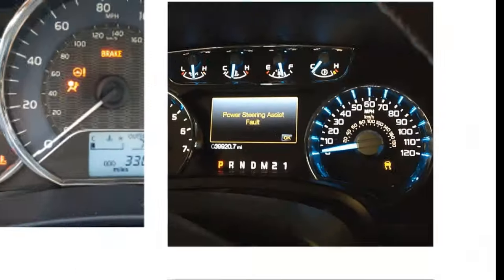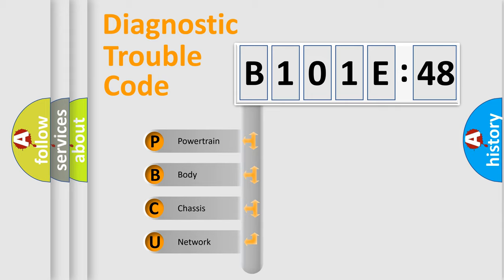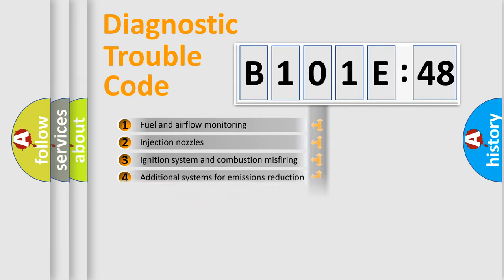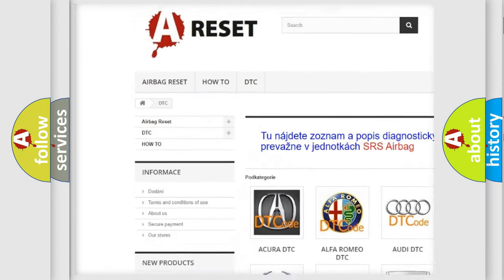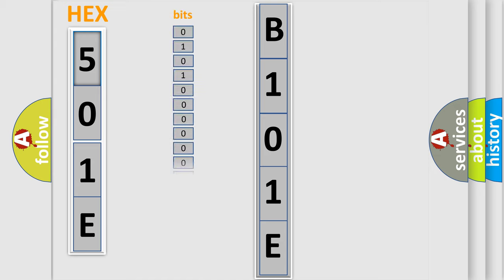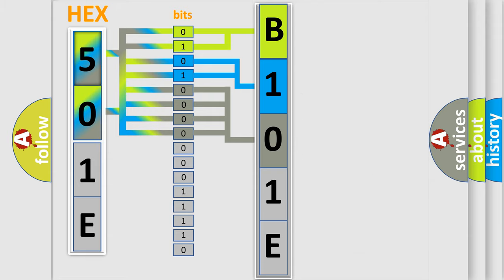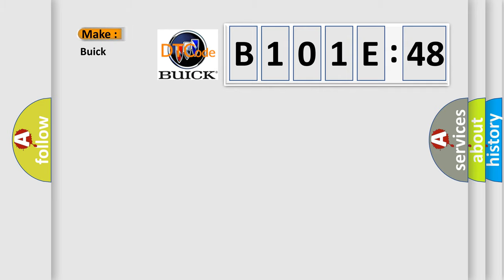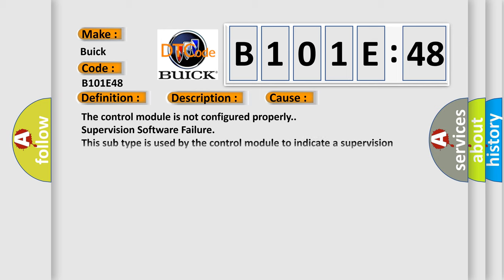DTC Buick B101E-48 Short Explanation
Contents:
0:21 Basic DTC analysis according to OBD2 protocol standard.
1:48 Insight into programming
2:58 A diagnostically understandable description of the Diagnostic Trouble Code
3:05 Basic error definition

Make:
Buick
Code:
B101E 48
Definition:
Electronic Control Unit Software Security Code Not Programmed
Description:
Cause:
The control module is not configured properly.